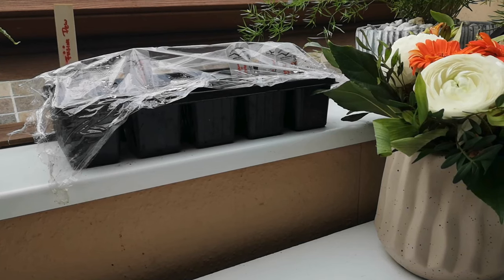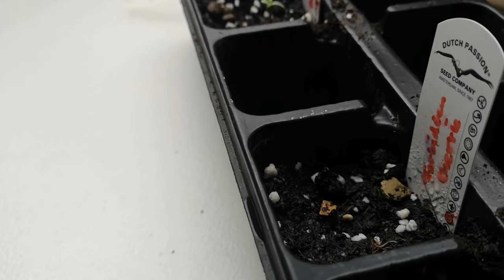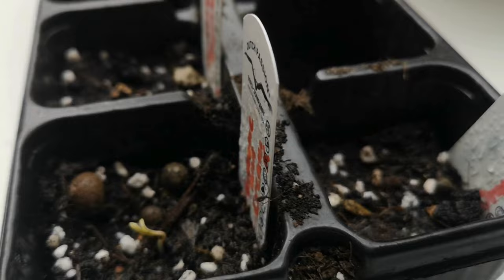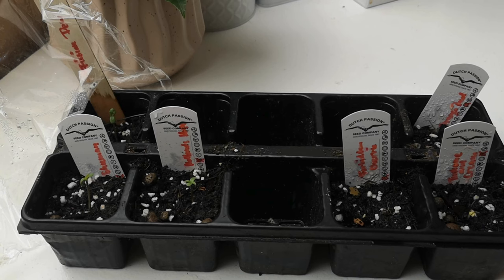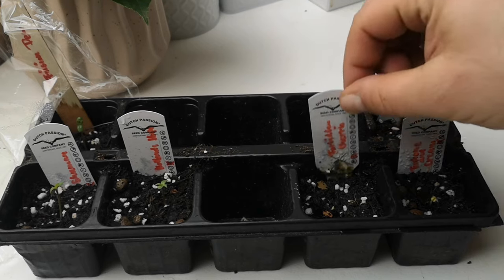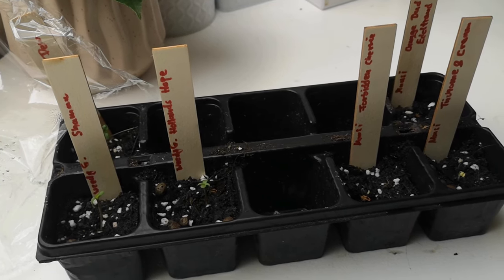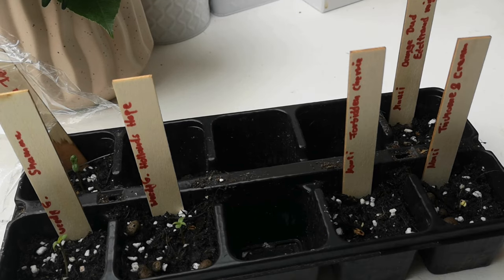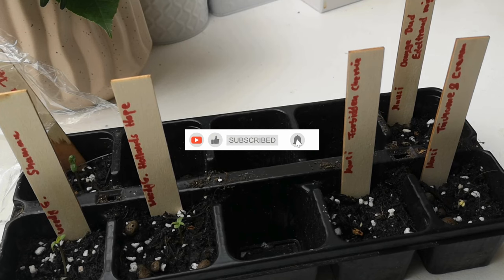Grow Vlog #02: Die ersten Sprösslinge sprießen! Namen gesucht! 🌱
Willkommen zurück zum zweiten Teil unseres Grow Vlogs! Heute ist ein aufregender Tag, denn wir werfen einen Blick auf unsere ersten Pflanzen, die sich tapfer aus der Erde kämpfen und das Tageslicht begrüßen. Es ist faszinierend zu sehen, wie sie langsam wachsen und gedeihen!

In diesem Update-Video zeige ich euch nicht nur unsere kleinen grünen Freunde, sondern teile auch ein paar Infos über die Sorten, die wir anbauen. Außerdem könnt ihr dabei sein, wie wir Namen für unsere Pflanzen auswählen. Edeltraut für die Orange Bud und Bärbel für die Shaman sind bereits festgelegt, aber für die anderen suchen wir noch passende Namen!

Begleitet mich auf diesem spannenden Abenteuer des Pflanzenwachstums und helft uns, unsere grünen Mitbewohner zu benennen. Lasst uns gemeinsam diese wunderbare Reise fortsetzen und sehen, was die Zukunft für unsere kleinen Schützlinge bereithält!

Vielen Dank für eure Unterstützung und bis zum nächsten Mal auf Weedy Gonzales! 🌿🌱

00:00 Disclaimer
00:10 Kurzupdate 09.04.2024